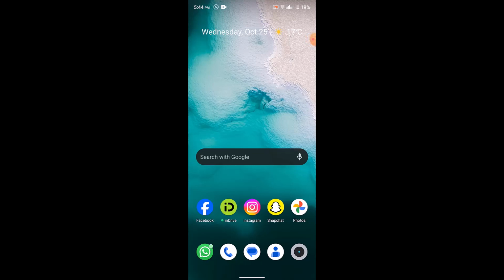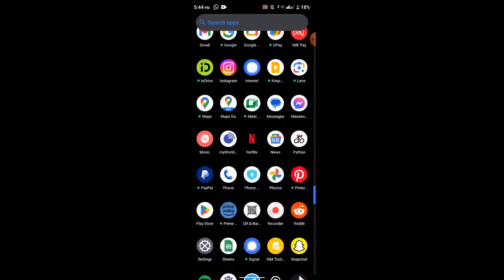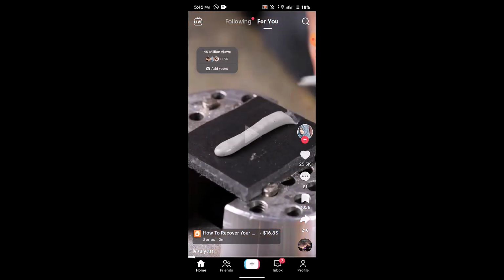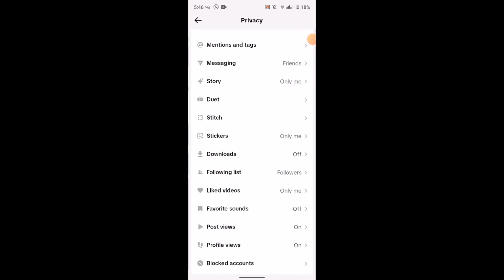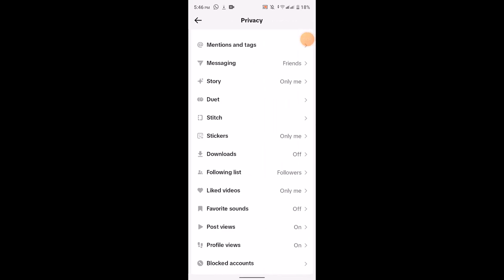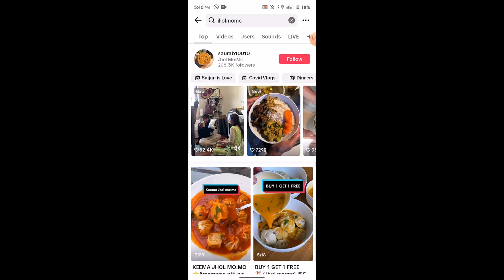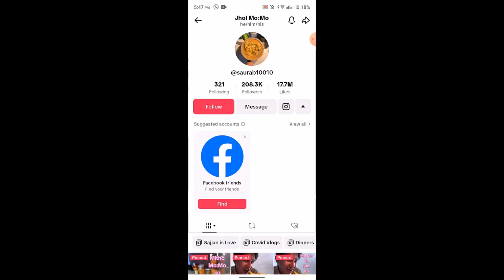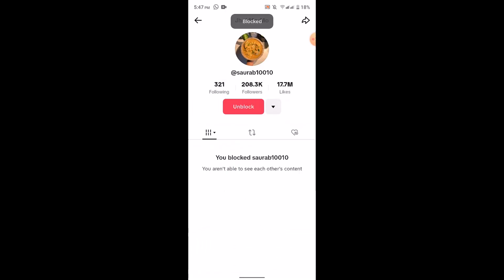How to Unblock Someone on TikTok !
This video guides you in an easy step-by-step process to unblock Someone on TikTok.

Chapters / Timestamps
0:00 Intro
0:18 Unblock user on TikTok
1:23 Outro